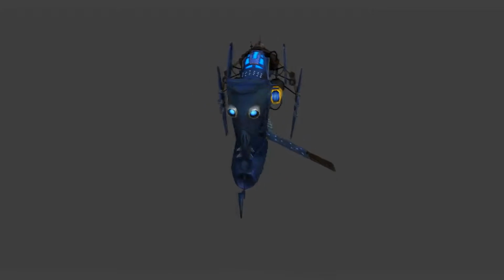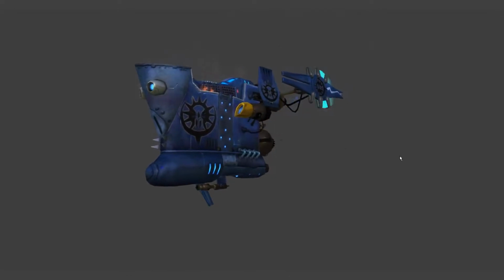On the Record - Fragen für das Prop Team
Jon and Stephan vom Prop Team sind zurück und beantworten Fragen zum Video Inside Carbine - The Prop Team.